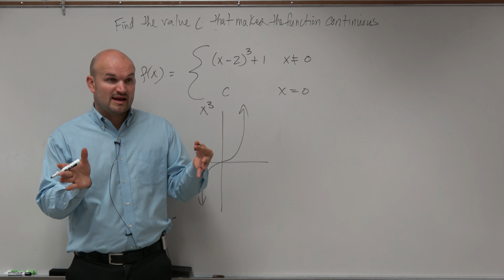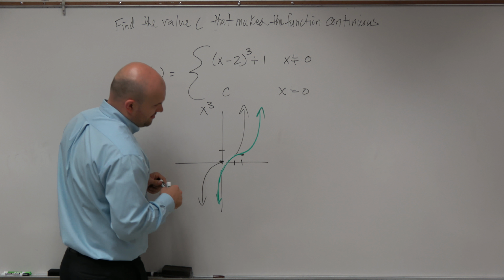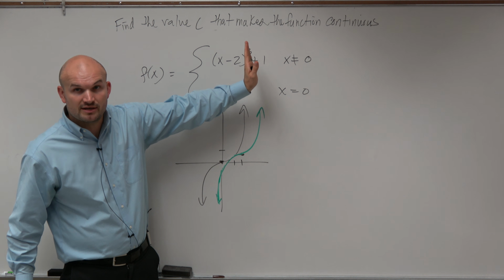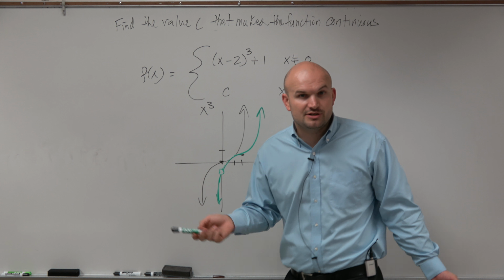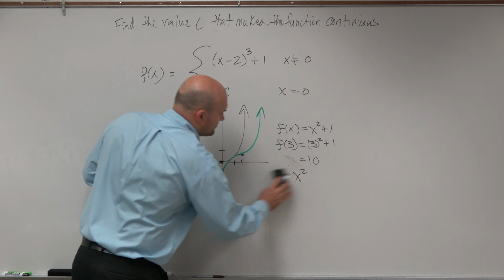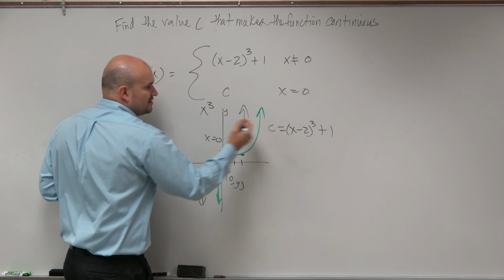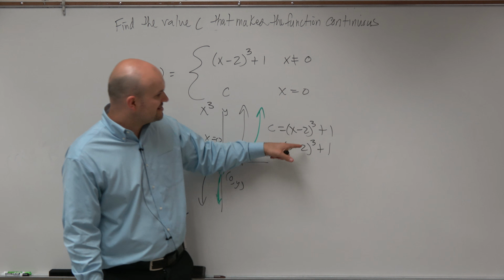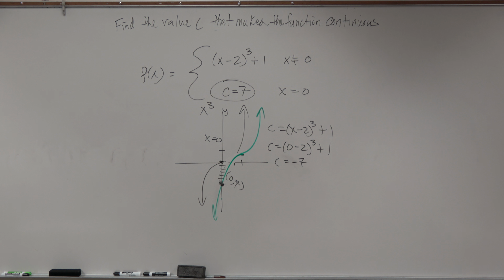Find the value c that fills in the hole to make the function continuous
👉 Learn how to find the value that makes a function continuous. When given a piecewise function which has a hole at some point or at some interval, we fill the hole at the point or over the interval by looking for the value of the equation of the other constraints at the point or the interval where the hole is or we look for a different rule which gives us values that fills up the hole.